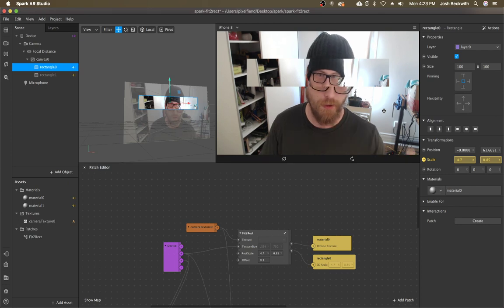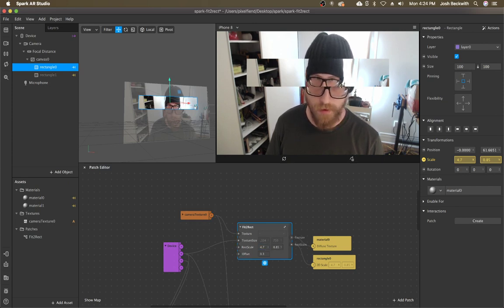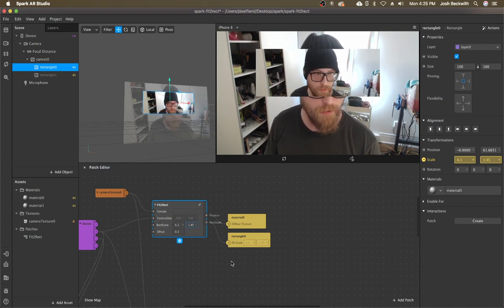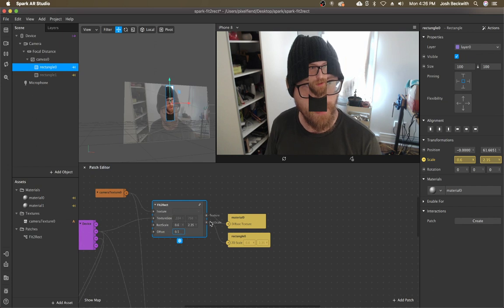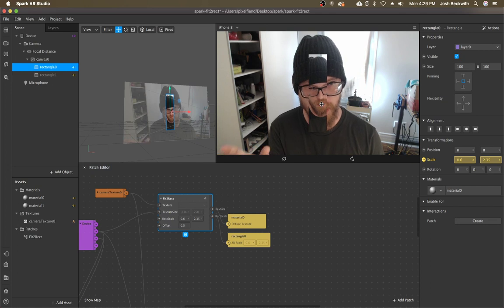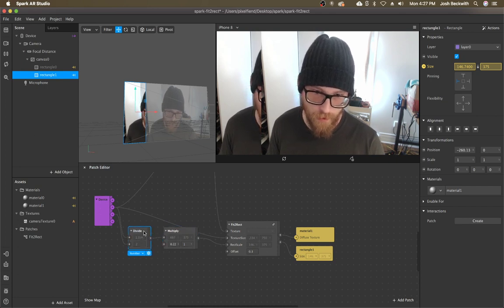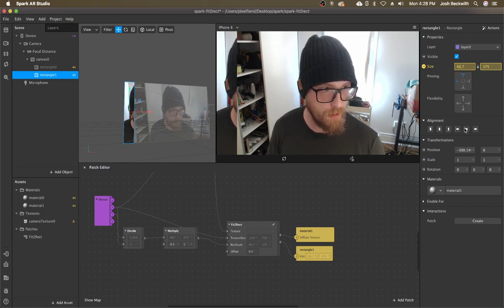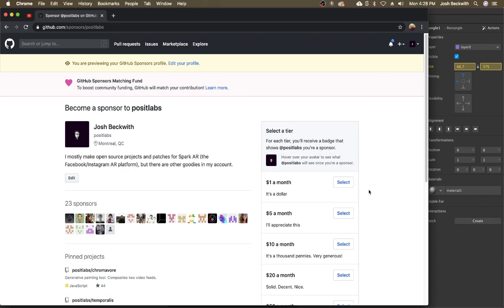Fit textures into rectangles in Spark AR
This utility patch will make your texture cover the entire rectangle, without any distortion. You can also set the pivot point to control the alignment of the texture. See the demo video for more information.

Have questions? group on Facebook.

If you used this in client projects, or simply enjoyed making effects with my open-source projects, please consider a donation or sponsorship.